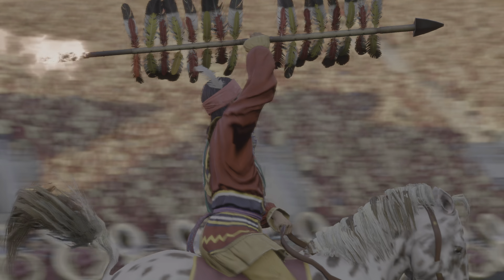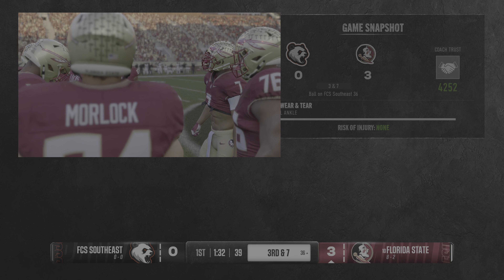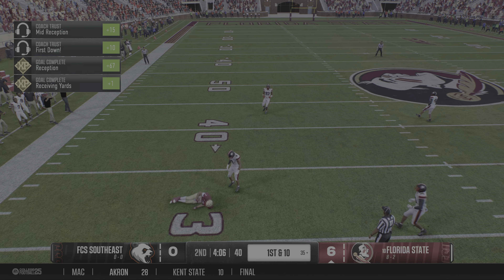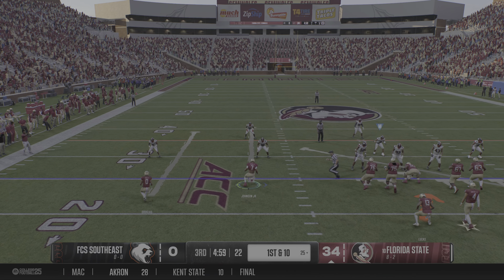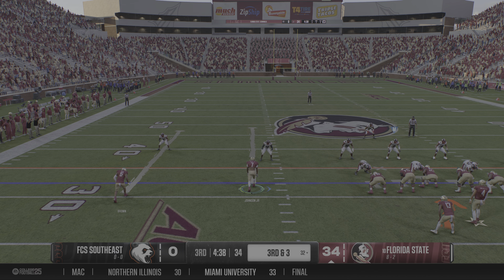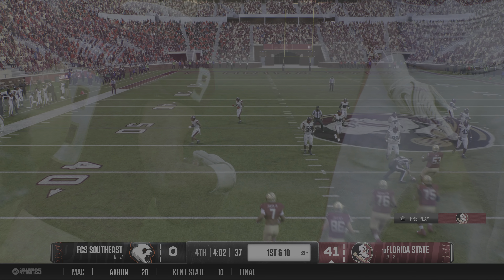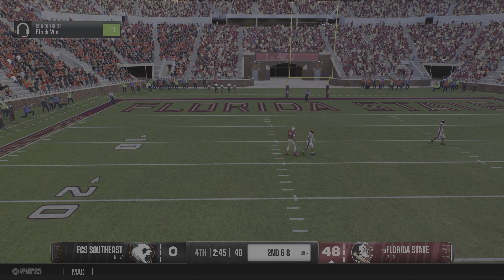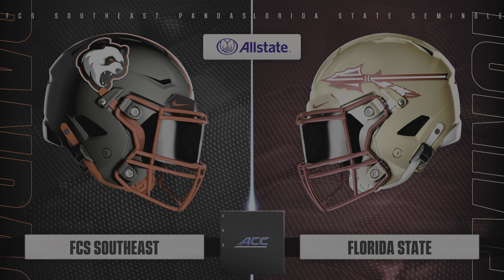EA SPORTS College Football 25, FCS Southeast Vs Florida State